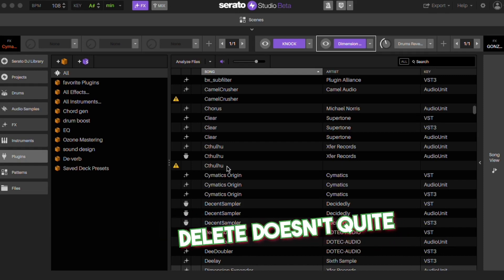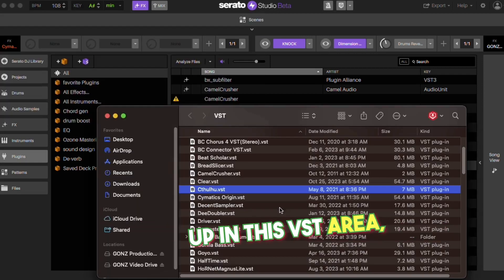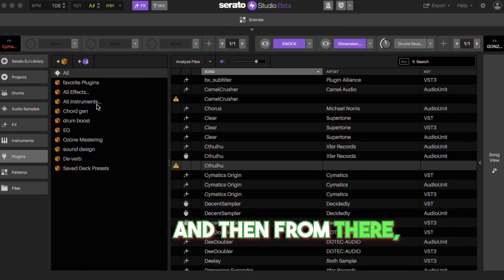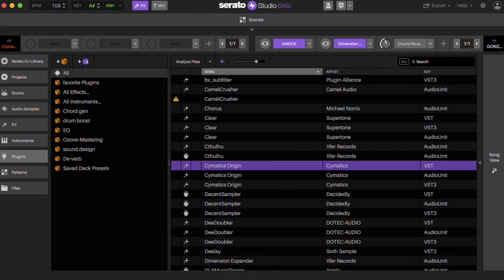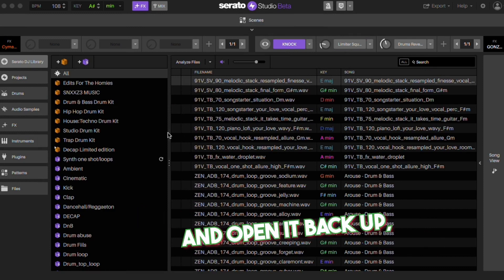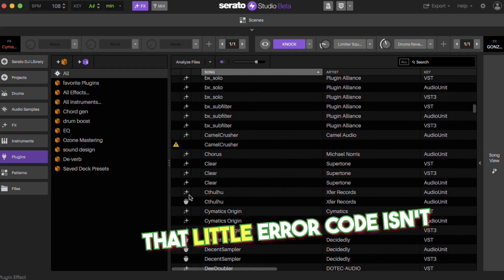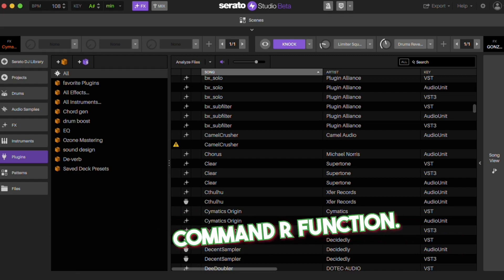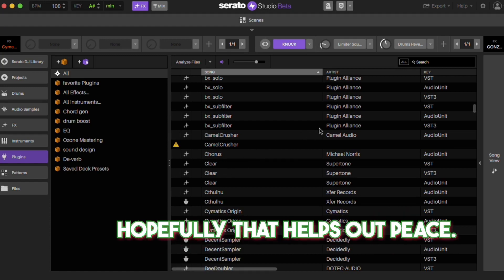Deleting Non Working or Old Vst's in Serato Studio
Had some people having issues where certain plugins that they would delete in Serato's library the next time they load Serato Studio it still shows up. Hopefully this helps you out.